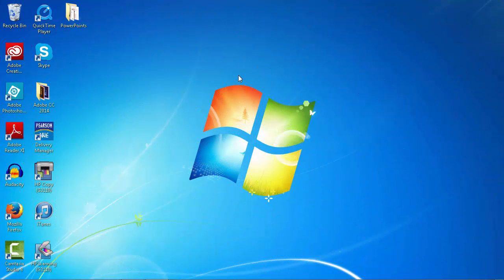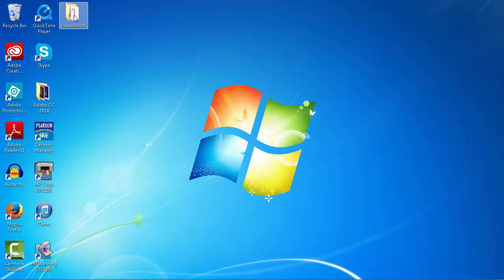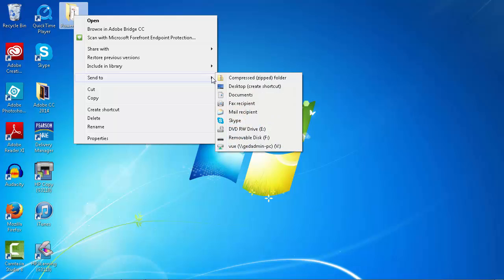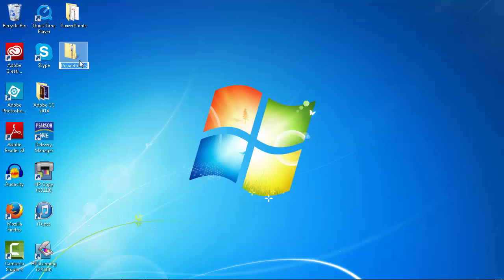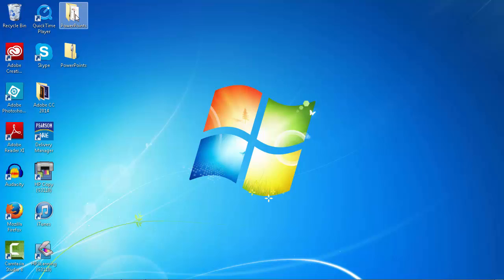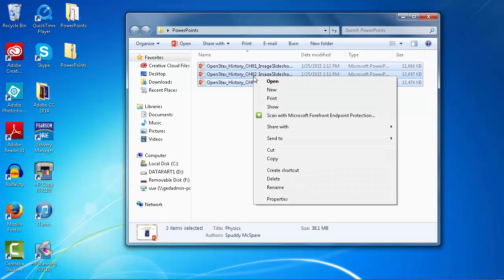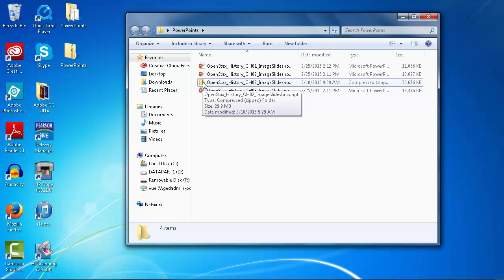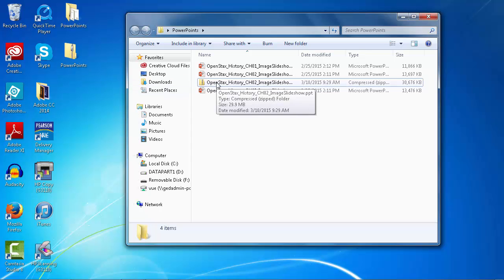Windows 7: Creating Zip Archives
This Teknoid Podcast demonstrates how to create ZIP Archives in Windows 7.

by Rick W. Burkett.